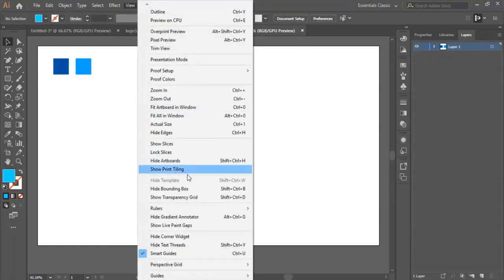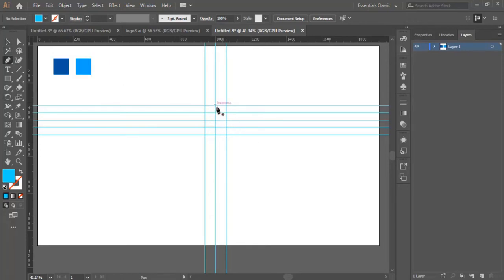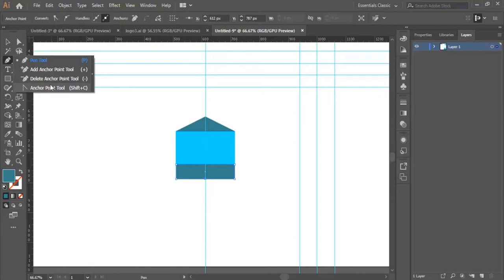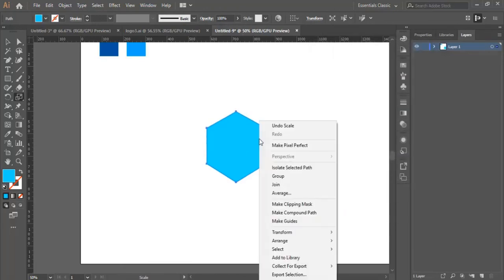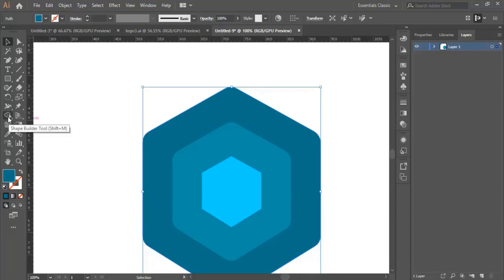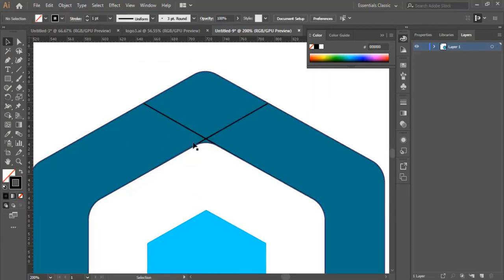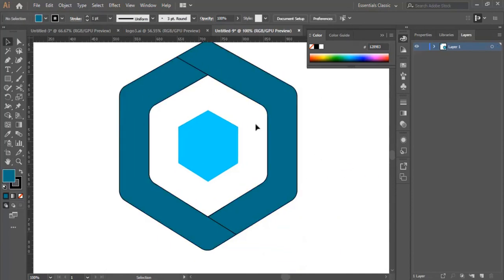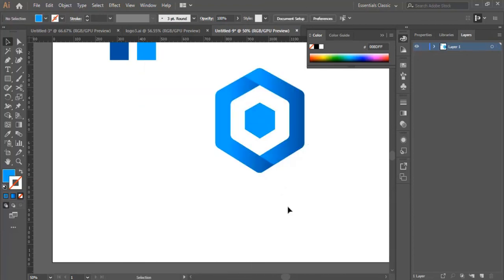4-How to make 3rd Logo Design ! Logo Design from Beginner to Professional Complete course !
How to make 3rd Logo Design ! Logo Design from Beginner to Professional Complete course !
Logo Design From Beginner To Professional !1st Logo Design Part 1.Complete logo design guide from beginning to end .don’t forget to like share and subscribe .The logo design Process: when you design a logo, you should follow a precise logo design process to ensure that your final design be the right solution for the client problem. There is always precise steps that will guarantee you a great final logo design: Design brief: this step where you send to the client a detailed logo design questionnaire to collect all the information needed. Research and Mind mapping: in this phase you should make a deep search about the industry, and the competitors of your client, you will also learn about your client’s target audience. Sketching And Refining: this step is about putting ideas on paper no matter how you drawing look like, its about gathering as much logo design concept as possible, then choosing the right ones an clean it. Digitizing: this step is about digitizing your sketches and making them scalable vector logo designs. Delivery: this is the final phase where you make a good presentation with all you logo design concepts and present it to the client.